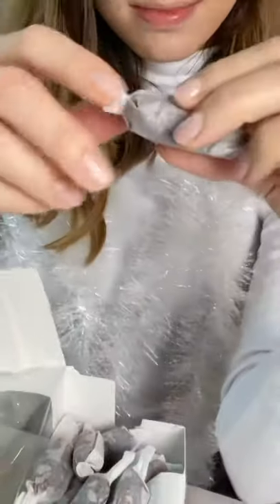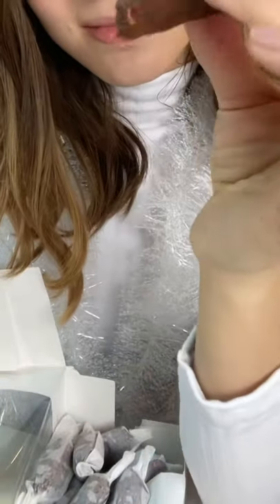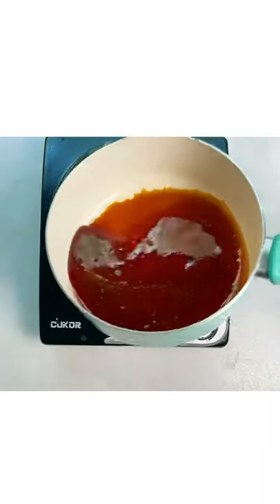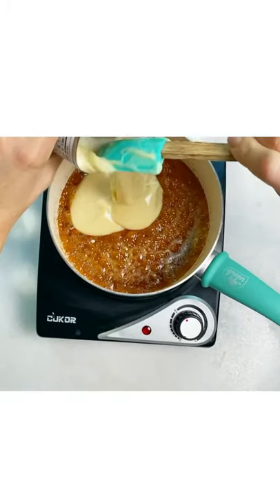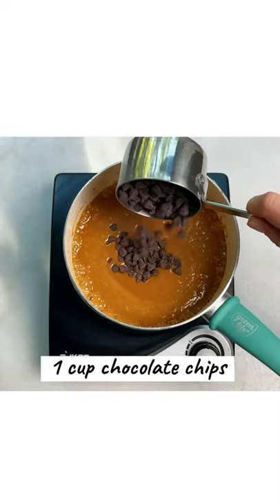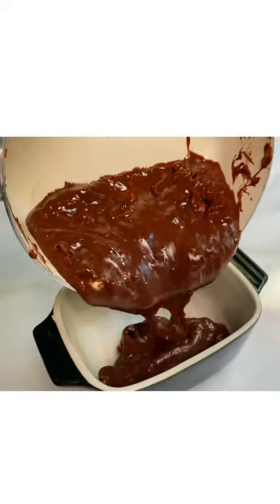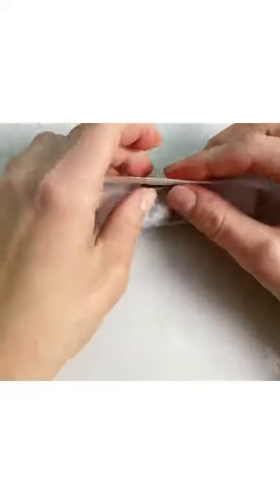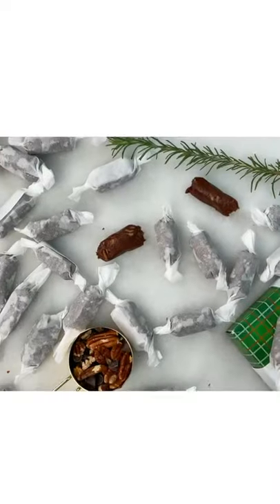(Short Video) Chewy Chocolate Fudge Candies